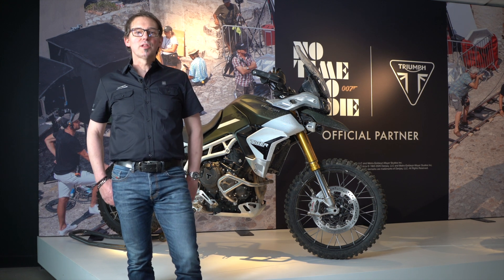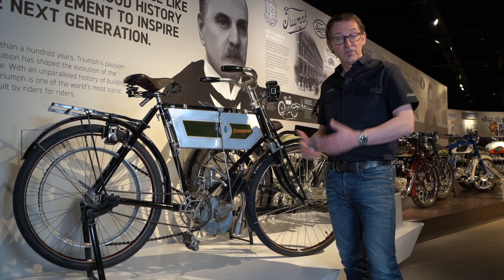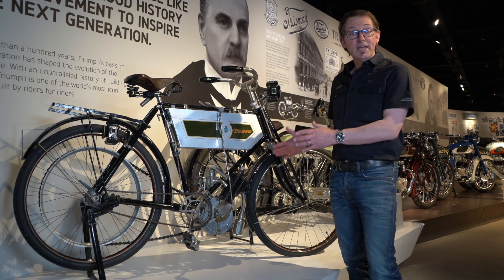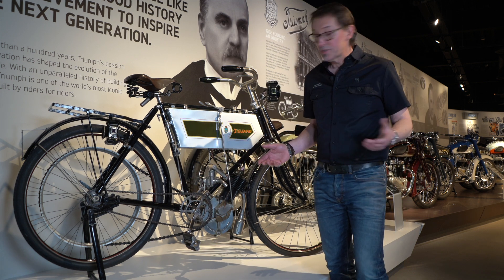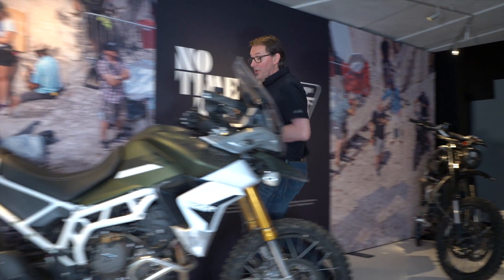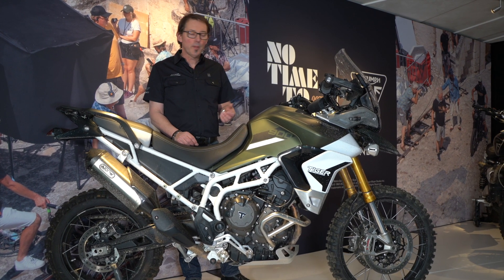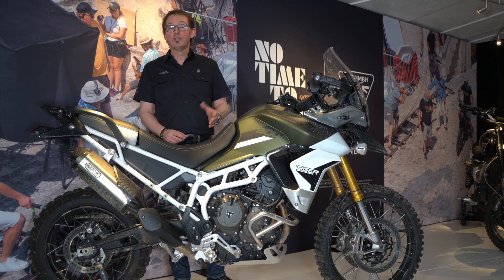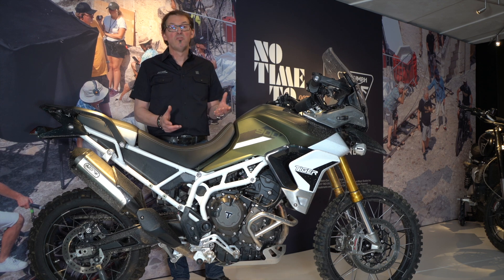Triumph Factory Stories - First to Latest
In the final part of our series, experience our history at the Triumph Factory Visitor Experience, from the very first Triumph built in 1902 featuring a two and a quarter horsepower engine, to the latest Tiger 900 featured in the new Bond movie.